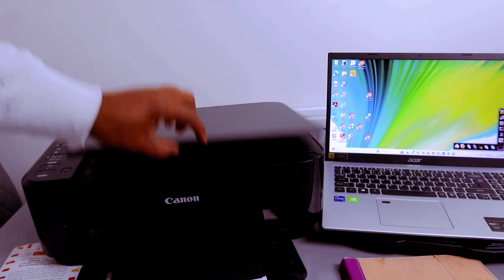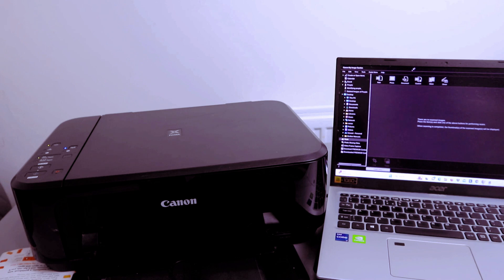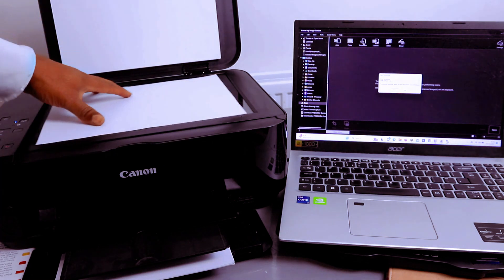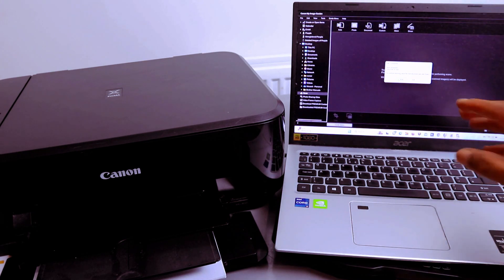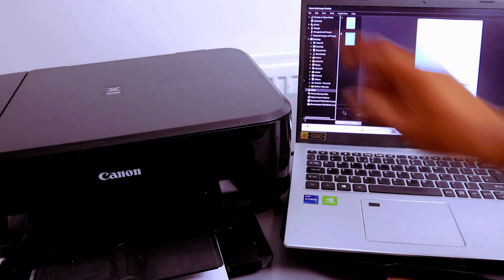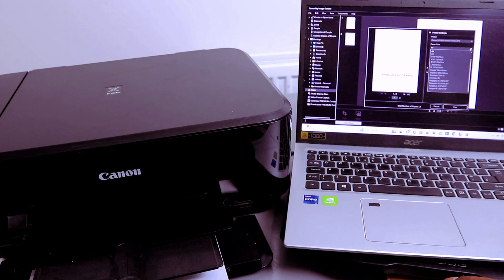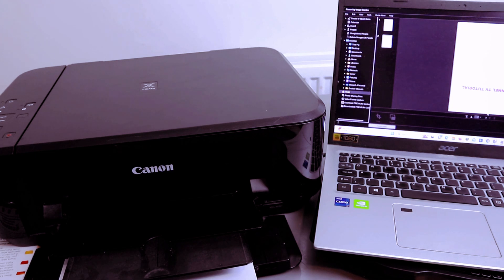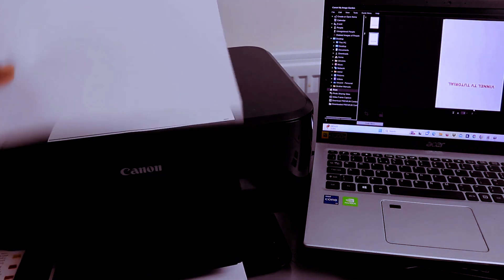How To Scan With Canon MG3600 To Computer and Print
This video is How To Scan With Canon MG3600  To Computer and Print
This All-In-One printer is compact and affordable, making it a great choice for both home and office use. It is capable of producing superb borderless photos and crisp, sharp documents. With seamless links to the cloud and smart devices, it offers easy connectivity. Additionally, it has the option for XL ink cartridges and auto 2-sided printing, which helps save both money and time.

Print Quality:
Effortlessly print stunning borderless photos ranging from 4x6 inches to A4 size, ensuring fine detail and high-quality results. The printer also produces documents with sharp text, guaranteeing professional-looking prints. (Amazon) (Amazon Canada)

Convenience:
Enjoy the convenience of printing, copying, and scanning directly from your smartphone or tablet. You can also access cloud storage through the PIXMA Cloud Link using the Canon PRINT app. This makes printing and managing your documents and photos a breeze.

Printer Specifications:
This printer is compatible with both PC and Mac systems. It has a print speed of 9.9ppm for black text and 5.7ppm for color text on A4 paper. The print resolution is up to 4800 x 1200dpi, ensuring clear and vibrant prints. It can handle paper up to A4 size and has a paper capacity of 100 sheets. The printer supports automatic duplex (double-sided) printing and borderless printing. It uses 2 ink cartridges, with the recommended ink being PG-540 and CL-541.

Scanner and Copier Specifications:
The scanner has an optical resolution of 1200 x 2400dpi and can handle paper up to A4 size. It is a flatbed scanner, allowing for easy scanning of various documents and photos.

Connectivity Options:
This printer is suitable for both office and photo printing needs. It supports PictBridge, allowing you to print images directly from a digital camera. It has a USB port for wired connections and is also wireless/WiFi enabled. It supports Apple AirPrint, Google Cloud Print, Email Print, and mobile printing through brand-specific apps. Some compatible apps include PIXMA Cloud Link, Canon PRINT Inkjet/SELPHY app, Canon Print Service Plugin (Android), Google Cloud Print, Access point mode, WLAN PictBridge, Apple AirPrint, and Mopria (Android).